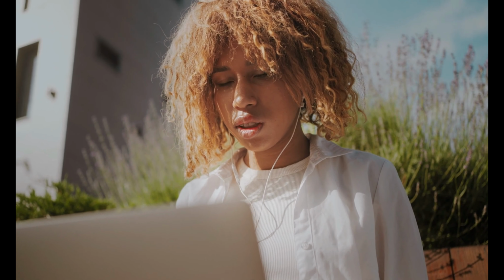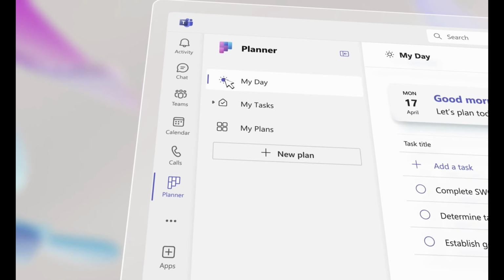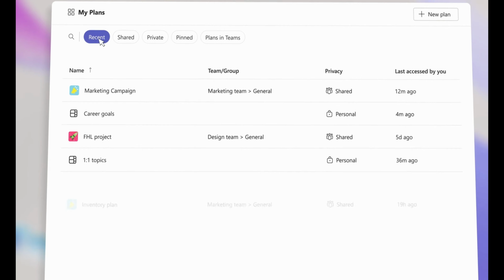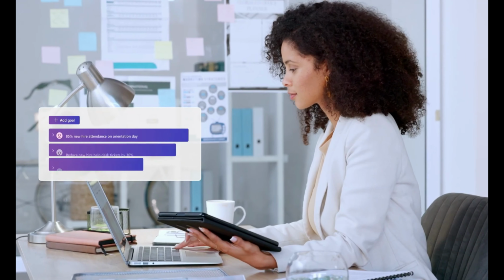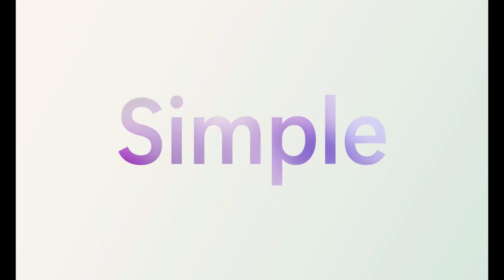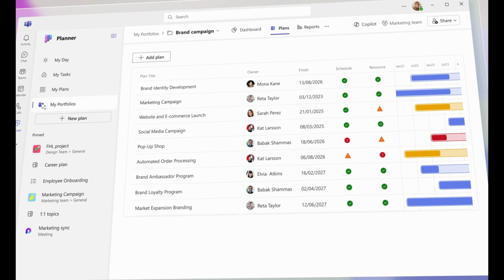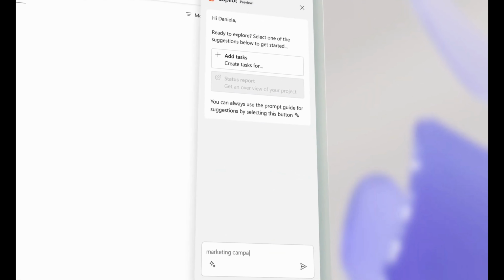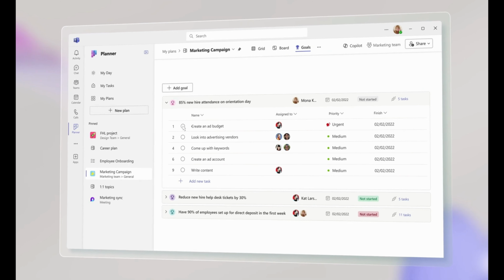The new Microsoft Planner Manage all your tasks and plans in one simple, familiar experience!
Manage ALL Your Tasks in ONE Familiar Place with Microsoft Planner! Boost your productivity and stay organized with Microsoft Planner! In this video, we'll show you how to manage all your tasks in one familiar place. Say goodbye to scattered to-do lists and hello to a streamlined workflow. With Microsoft Planner, you can create and assign tasks, set deadlines, and track progress - all in one intuitive platform. Whether you're a team leader or an individual, Planner helps you stay on top of your tasks and achieve more. Watch now and discover how to maximize your productivity with Microsoft Planner!